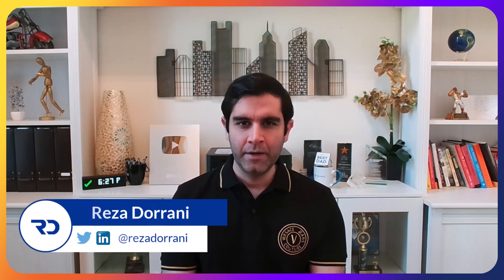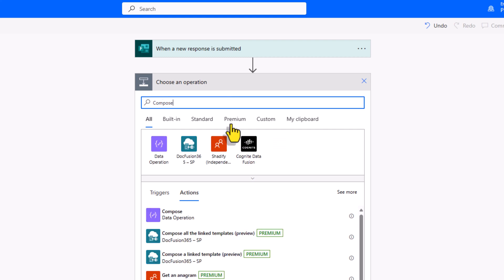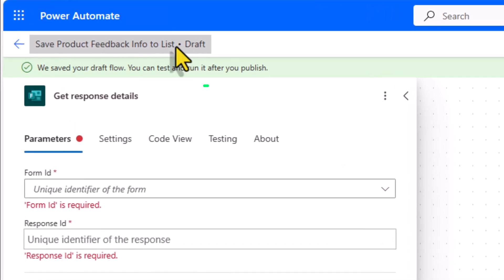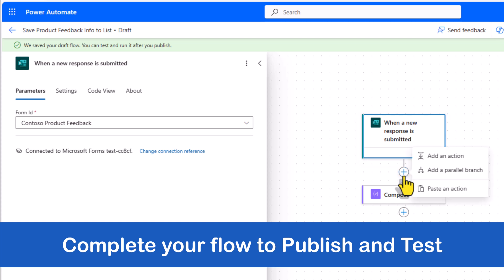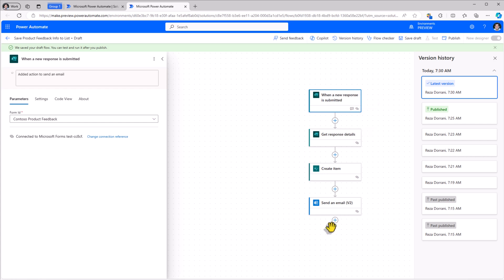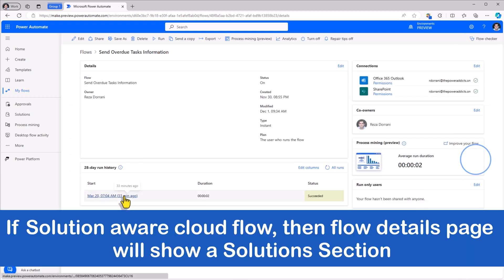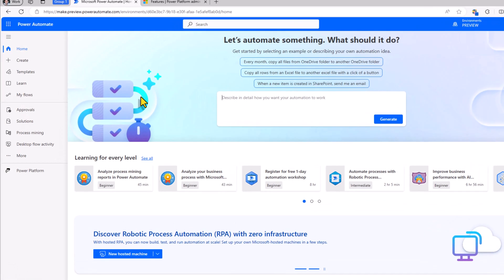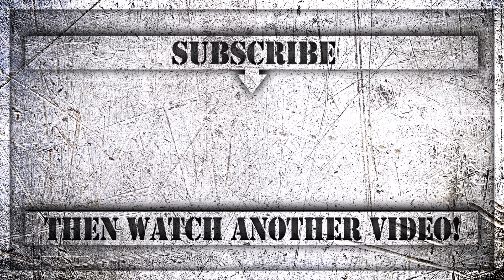VERSIONING and DRAFTS in Power Automate cloud flows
Ever wished we had 'Version History' for Power Automate flows or the capability to hit 'save draft' on your work in progress? With cloud flow Versioning & Drafts feature now in Microsoft Dataverse, you can!

This feature lets you save your flow at any stage, even if it's not perfect yet. Take your time, make changes, and when you're ready, hit 'publish' to make it go live. But that's not all – with versioning, you can keep track of all your changes. See how your flow evolves over time, and if you ever need to go back, you can easily restore an earlier version. Say goodbye to worrying about losing your progress – cloud flow drafts and versioning have got your back!

0:00 Introduction to Drafts and Versioning for Power Automate cloud flows
0:31 Solution aware cloud flows for versions and drafts
1:02 Build flows in Solutions
2:23 Save as Draft in Power Automate flows
3:48 Versioning in Power Automate flows - Version History, Restore and more.
5:56 Flow Version Notes
8:00 Compare version history for Power Automate flow
8:32 Non-solution cloud flow versioning?
9:38 Build flows in solution by default to take advantage of versions & drafts